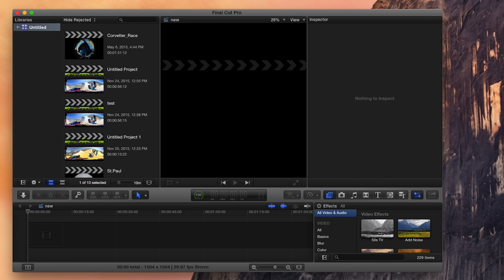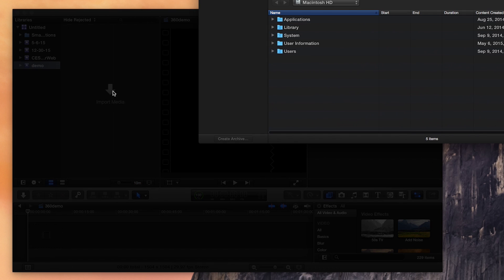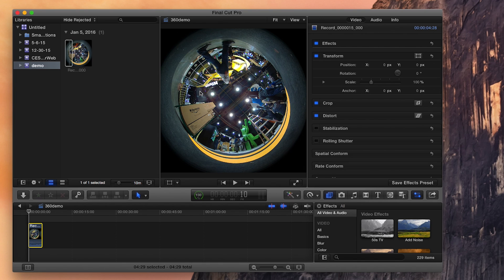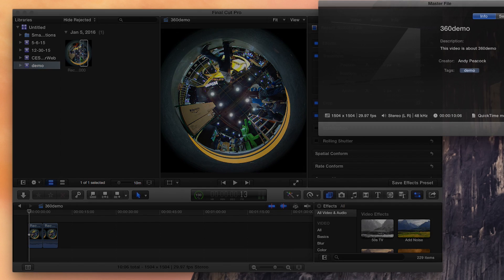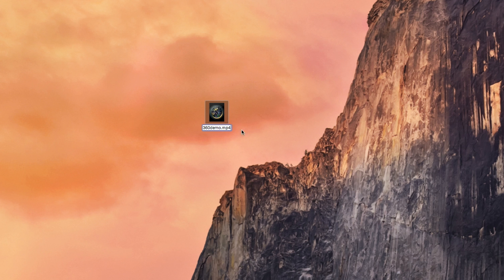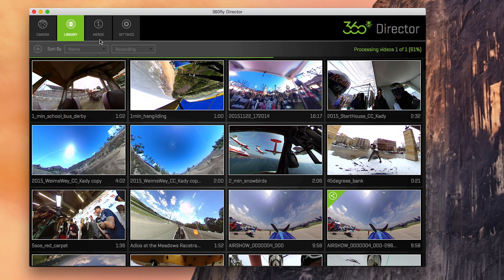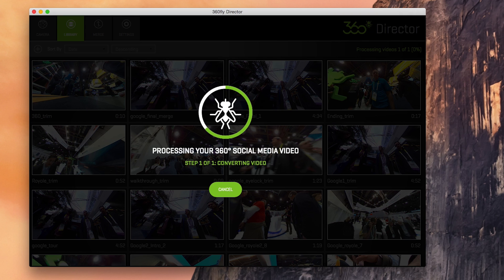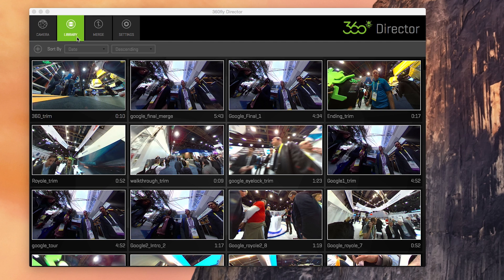360fly - Final Cut Pro 360° Spherical Editing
Quick demo on how to use your spherical 360fly videos with Final Cut Pro on a Mac computer